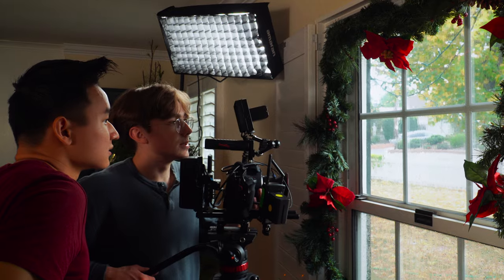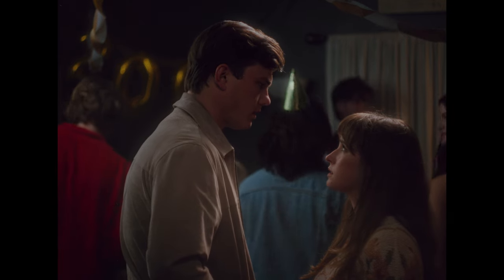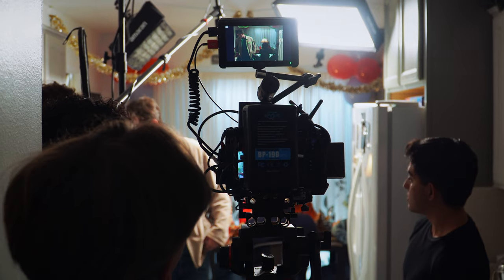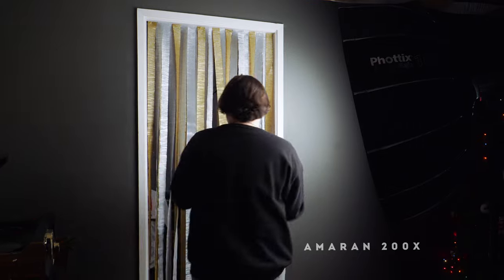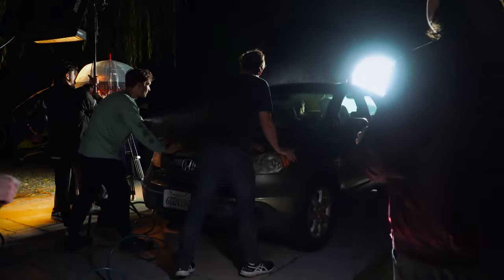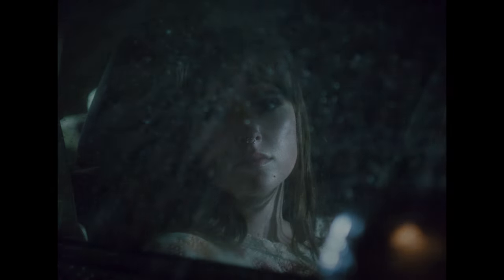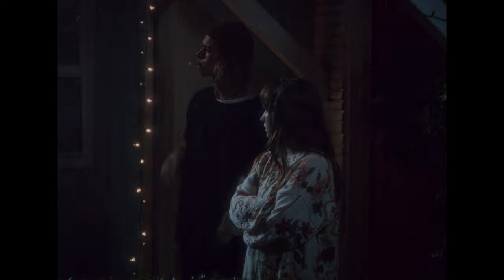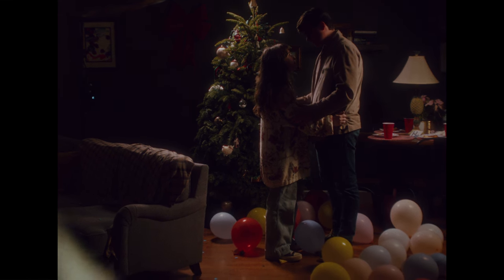How We Recreated This Shot in Our Short Film [BMPCC 6K]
We recreated a shot from Phantom Thread (2017) in our recent short film, "Oh Susan, The World's Not Ending".

0:00 Intro
0:09 Oh Susan, The World's Not Ending
0:32 Phantom Thread
1:10 Breaking down 3 shots
1:54 Kitchen shot
3:42 Car shot
5:55 Ending shot
7:10 Flickering light effect
7:40 Outro

Cameras:
BMPCC 6K
Sony A7III

Tripod:
Smallrig Freeblazer AD-100

Editing / Sound Mix / Grading:
Final Cut Pro X + Dehancer Pro